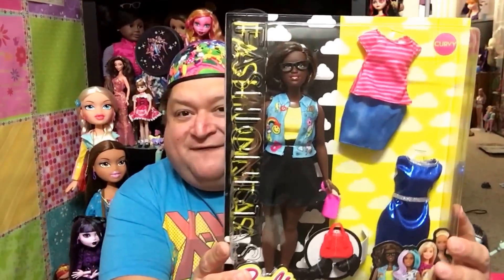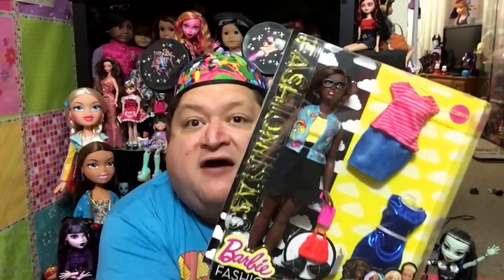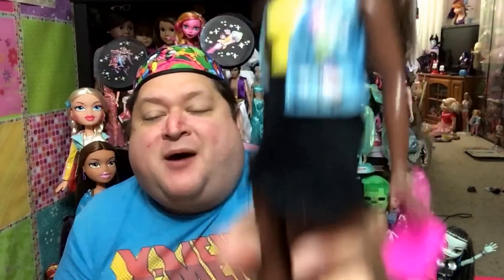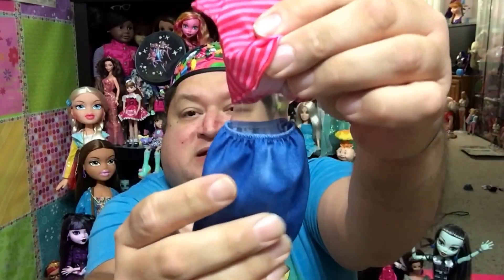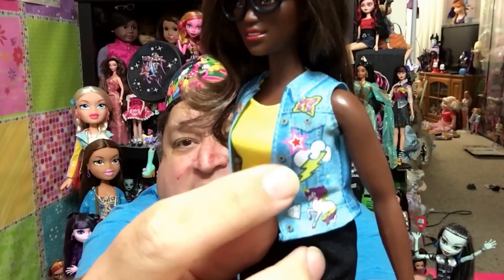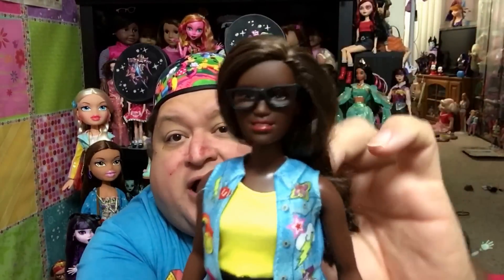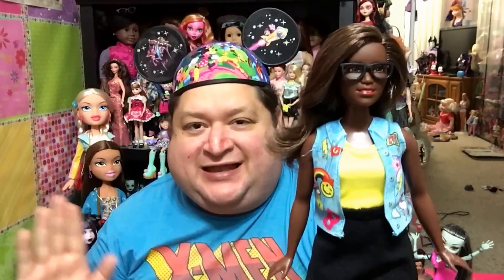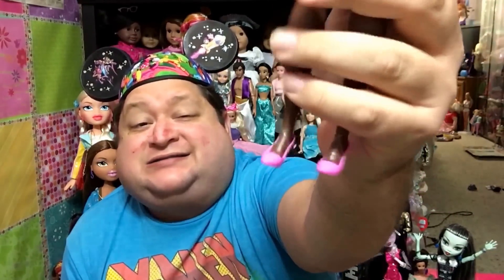Barbie Fashionistas #39 Emoji Fun Curvy Doll Review✨- Fashionista Friday!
Hi Friends, Happy Friday! It's time for another Barbie Fashionista Doll Review, and today I will be sharing with you #39 Curvy girl Emoji Fun! She is one beautiful doll and would make a great addition to anyone's Barbie Collection. I found Emoji Fun at Target for $19.99.

Please Comment, Thumbs Up, Favorite, and Share!